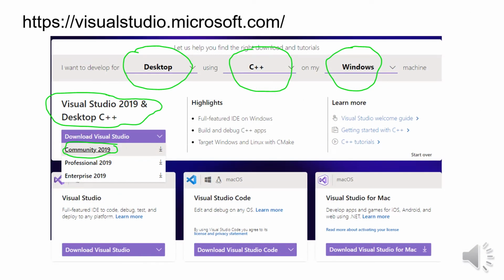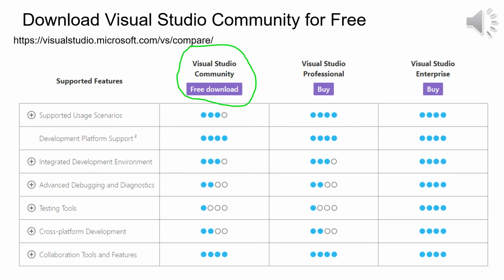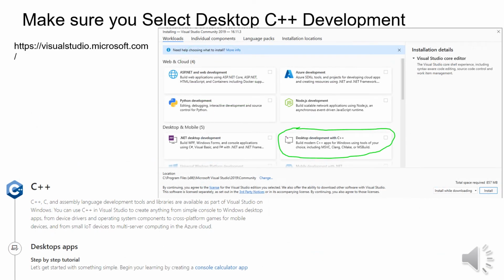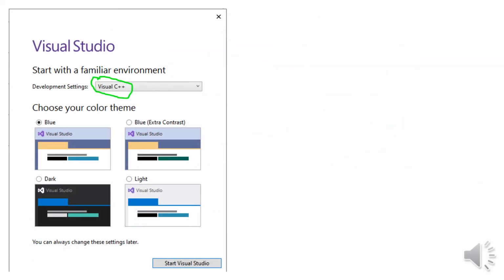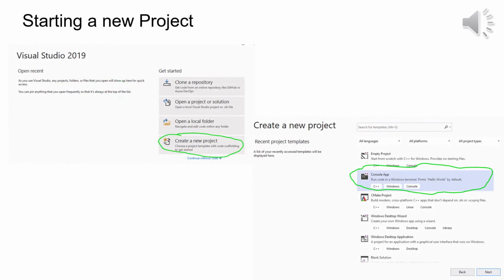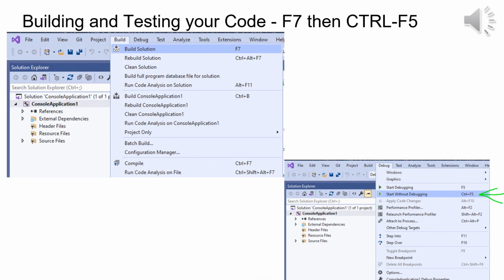InstallingVisualStudioTools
Installing Visual Studio Tools